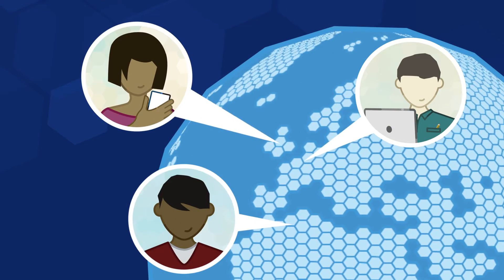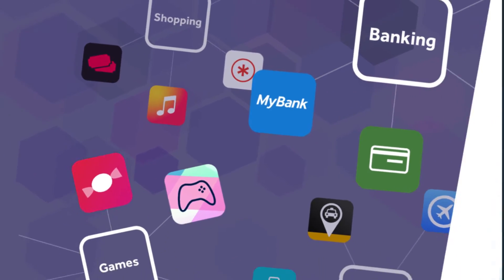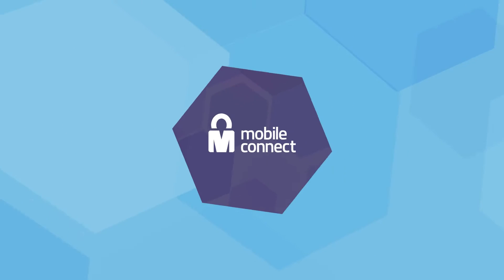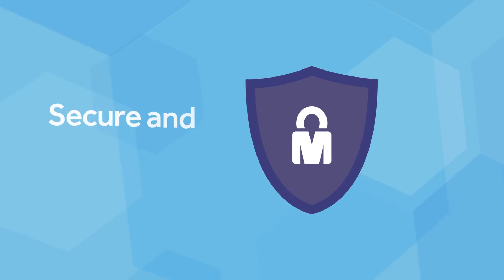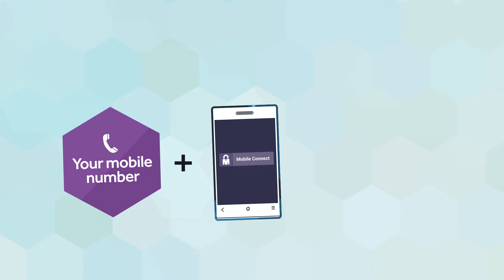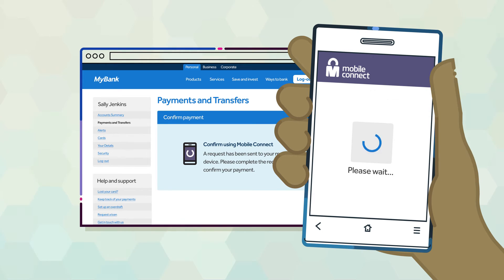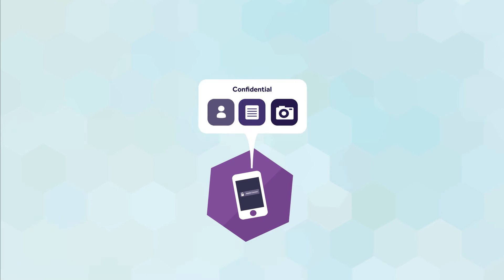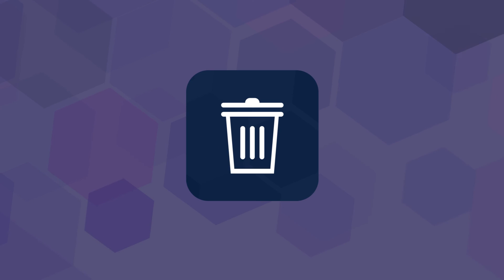Mobile Connect: Introduction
Mobile Connect is the global mobile identity service which eliminates the need for passwords and usernames, using instead the security of the mobile network and the user’s unique mobile number to authenticate them. Created by the GSMA and delivered by the mobile network operators.